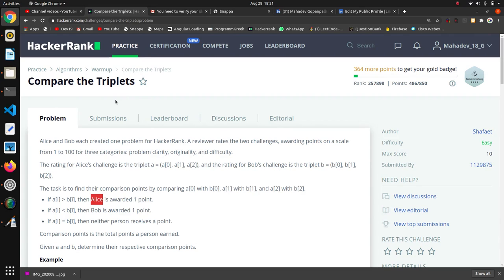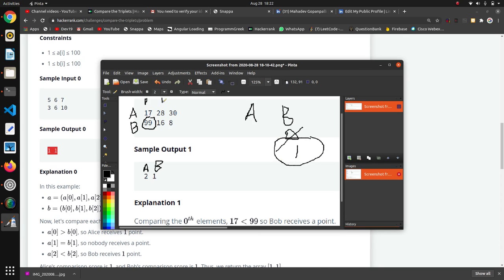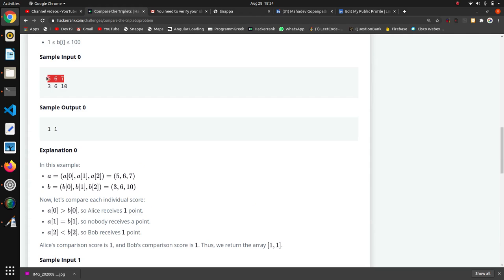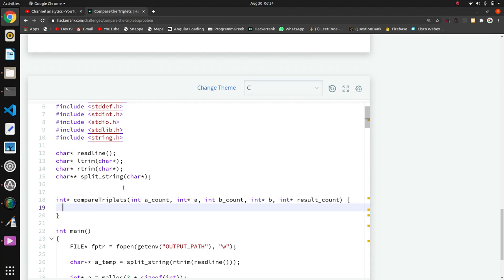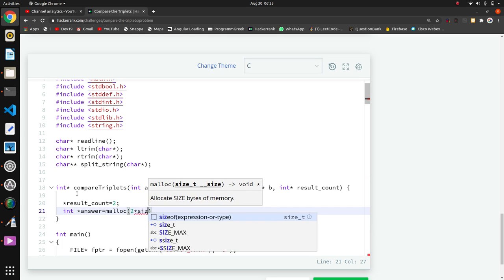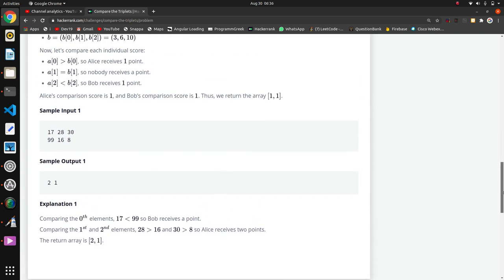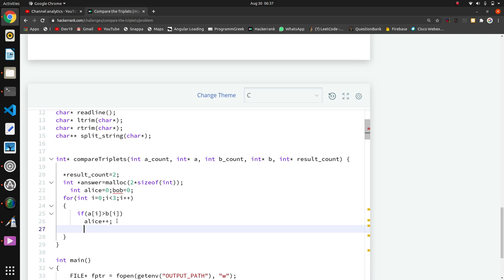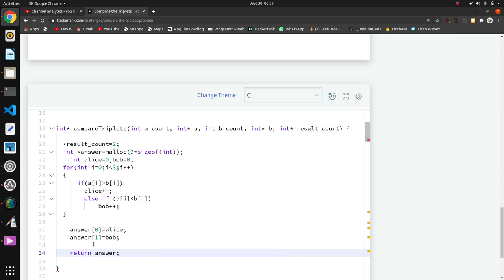#3 Compare the Triplets | Hackerrank Algorithms Solution